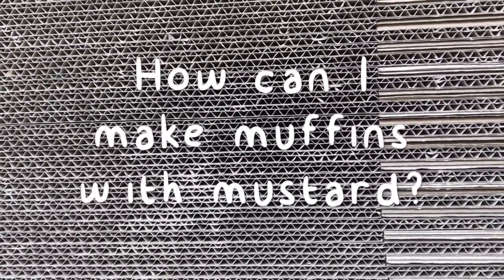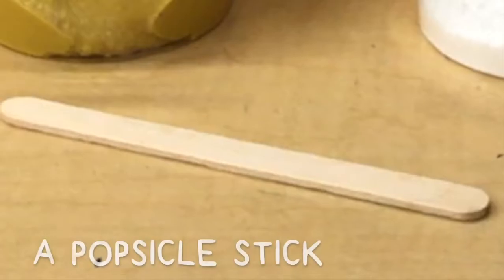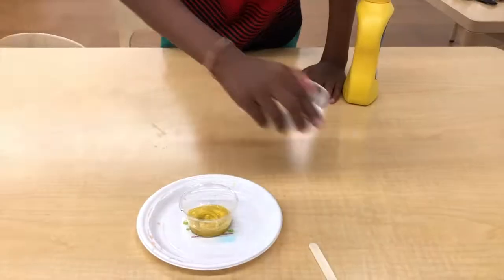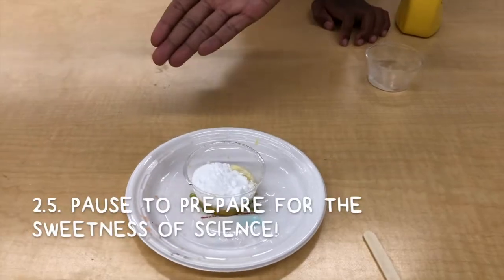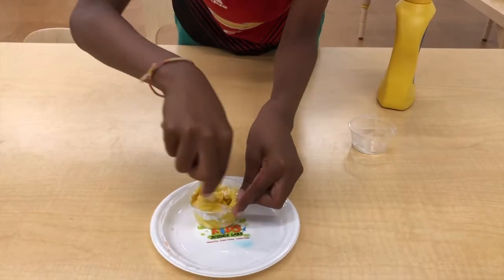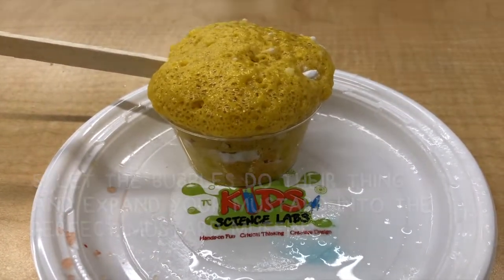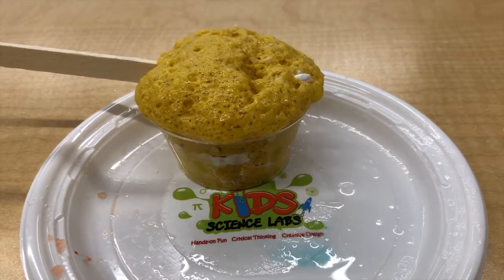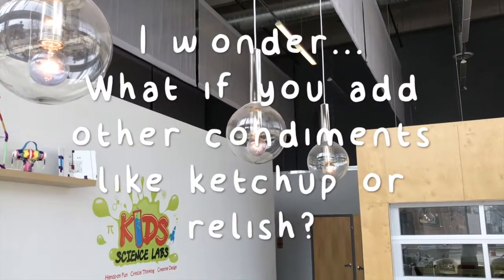COOL SCIENCE For KIDS 5: Chemical Reactions with Mustard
At KSL, we are here to enable the net generation of creative thinkers. In this video, we explore how to make a mustard muffin at home, using basic ingredients from your refrigerator. Kids are always looking for things to pop, fizz, and explode, and in this experiment we tickle their curiosity with a basic experiment that yields CO2 gas, using mustard. You will notice that the experiment works because mustard has vinegar inside, and the thickness of the mustard allows for a fun expansion as the CO2 gas is released. All Ages love this wonderful experiment, but please use a plate!